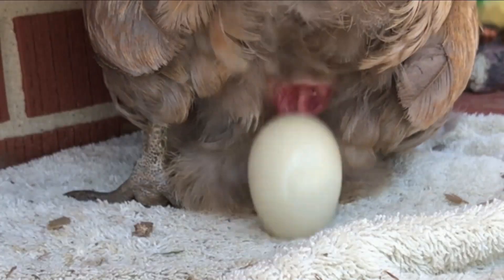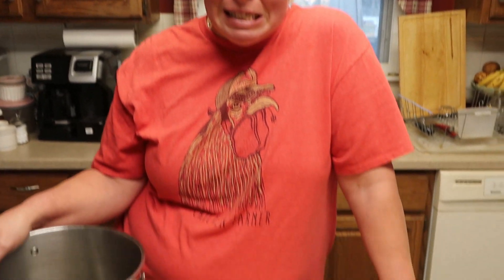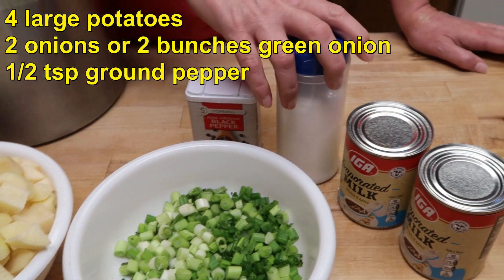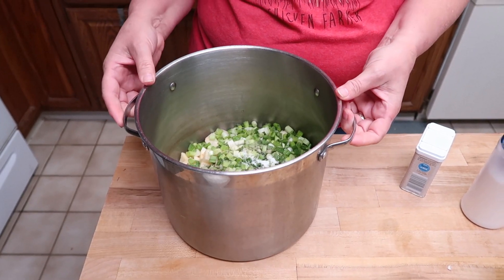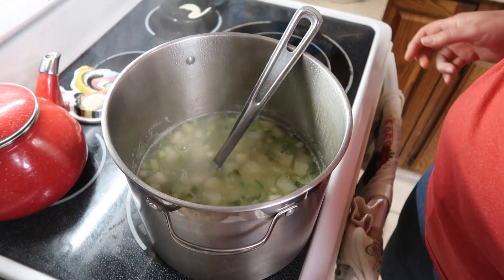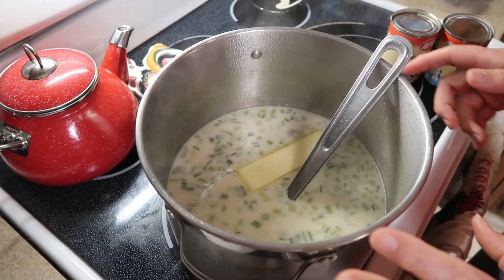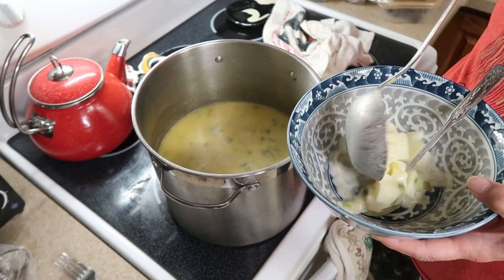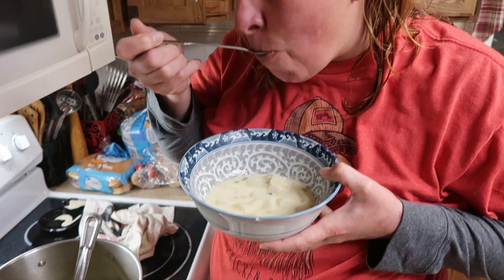Easy Potato Soup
Potato soup on a cold day is warms your belly and makes you smile!  This recipe is so easy with only a few common ingredients.

- 4 Large Potatoes
- 2 Onions or 2 bunches Green Onions
- 1 tsp Salt
- 1/2 tsp Ground Pepper
- 2 cans Evaporated Milk
- 1 stick Butter

Cover the potatoes, onions, salt, and pepper with water.  Boil for about 20 minutes until potatoes are fork tender.  Then add evaporated milk and butter.  Heat to a simmer and serve!